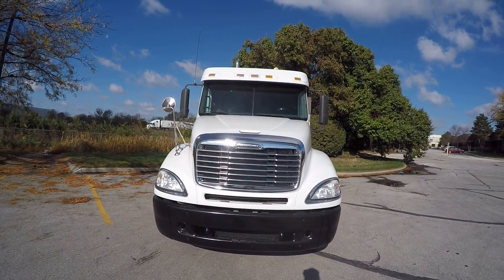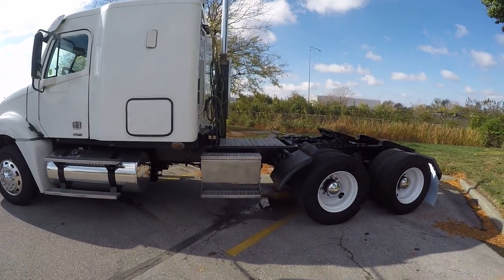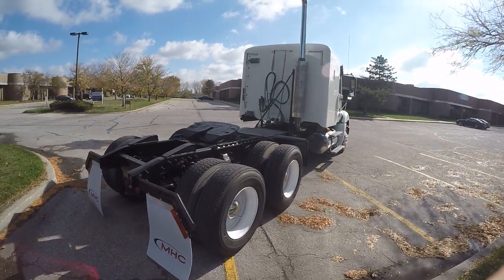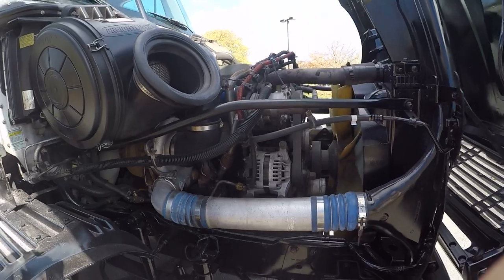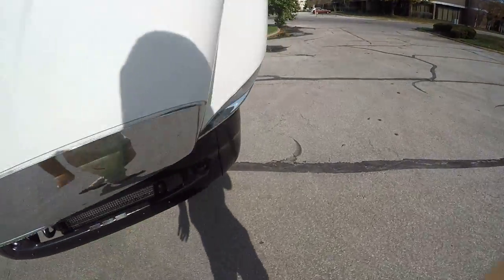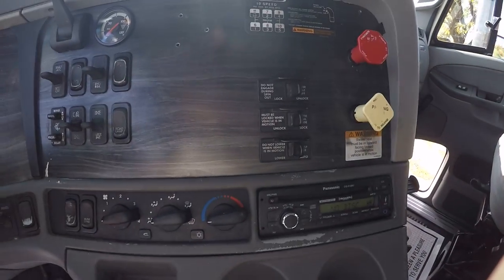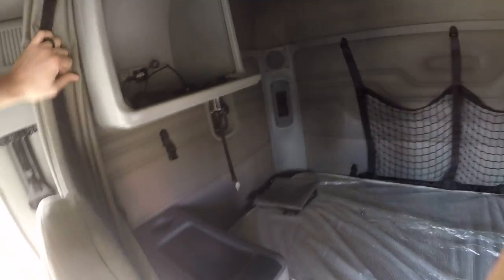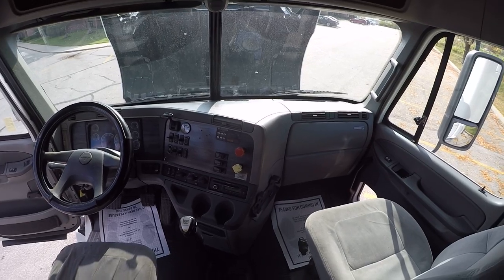2007 freightliner columbia flat top for sale!!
Nice Cheap, Clean work truck for sale. Detroit Motor with 455 horsepower, 10 speed, 58" flat top sleeper. Don' t miss this one! Call today!